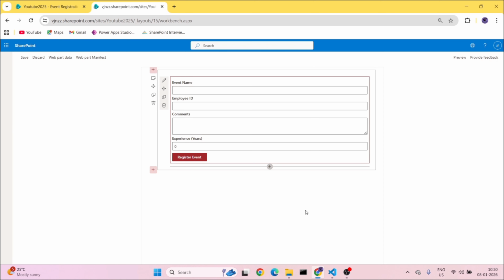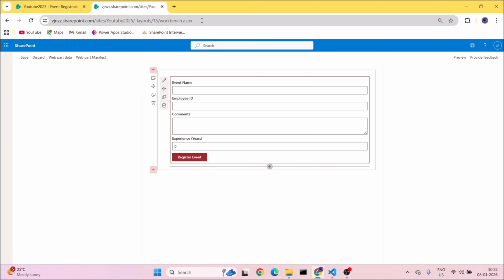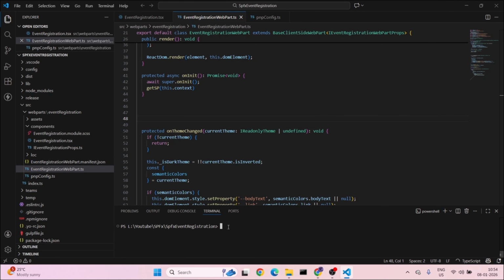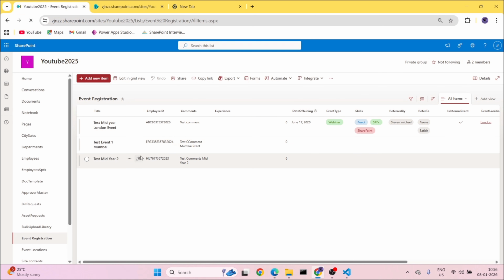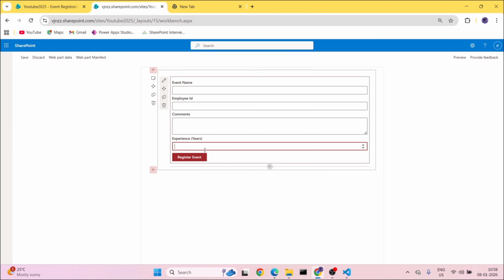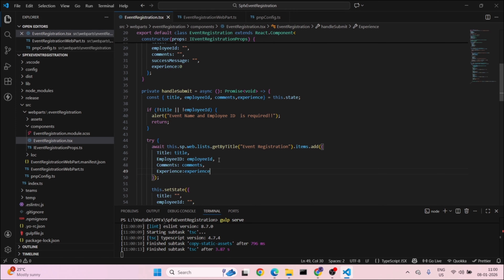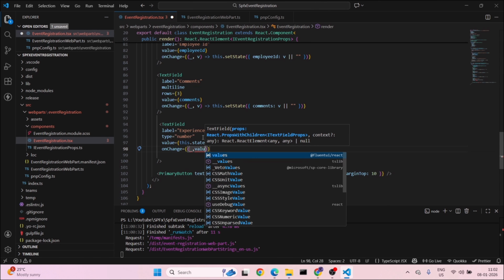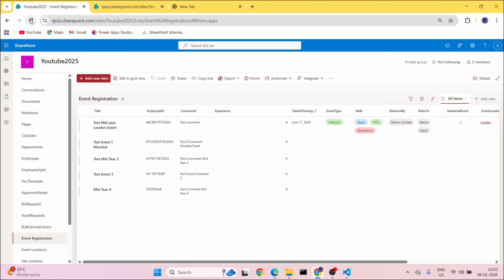Build Your SPFx Form (Number Columns) – Beginner Tutorial | Part 2 SPFX Pnp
Learn how to build your first SPFx SharePoint Form and insert Number column data into SharePoint 🚀

In this SPFx beginner tutorial, we continue the SharePoint Form series by building a real-world custom form using SharePoint Framework (SPFx), PnP JS, and Fluent UI.

In this video (Part 2), you will learn how to work with Number columns and insert numeric data into a SharePoint list using modern SPFx development practices.

🔹 What you’ll learn:
✔ Capture numeric input using Fluent UI TextField
✔ Handle Number columns correctly using TypeScript
✔ Insert Number data into SharePoint using PnP JS
✔ Build custom SPFx forms with validations
✔ Understand SharePoint Number column behavior

🔹 Technologies used:
SharePoint Framework (SPFx)
PnP JS
Fluent UI
SharePoint Online
TypeScript

📌 This video is part of a complete SPFx Form series.

🔗 Related SPFx Tutorials:
▶ SPFx CRUD Operations (Part 1) | Get SharePoint List Data in Fluent UI DetailsList using React & PnP

👉 Perfect for:
• SharePoint Developers
• SPFx Beginners